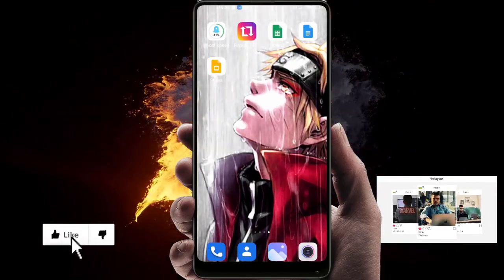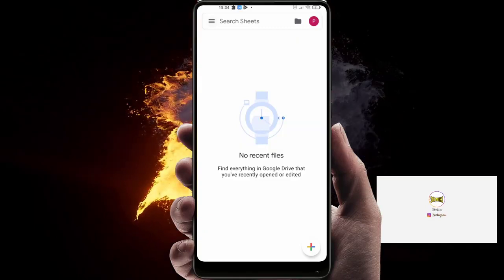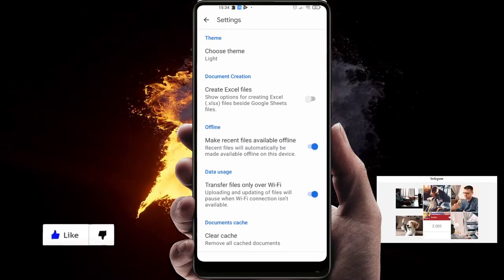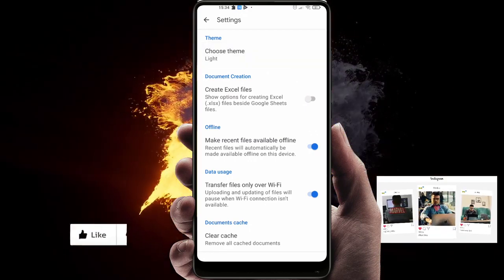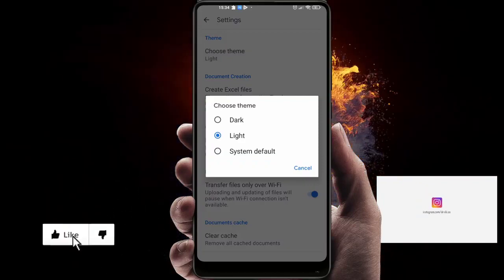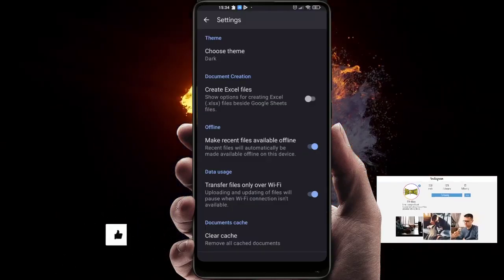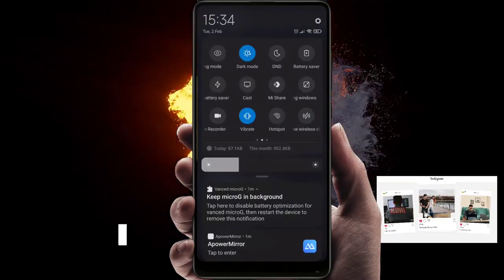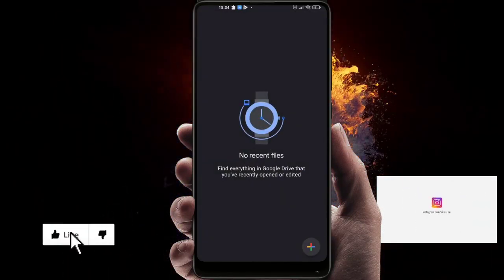Google Sheets Dark Mode ✅ How To Enable Dark Theme On Google Sheets On Android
In this video you will learn about google sheets dark mode and How To Enable Dark Theme On Google Sheets On Android!